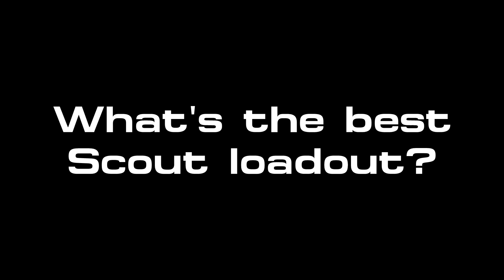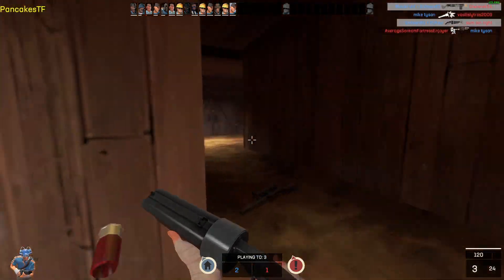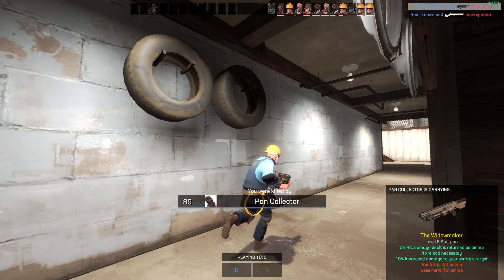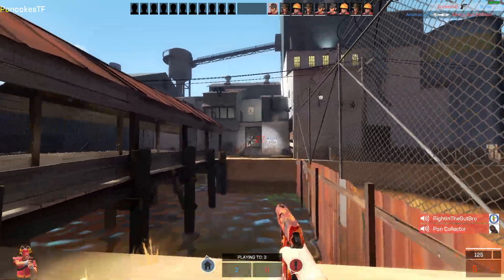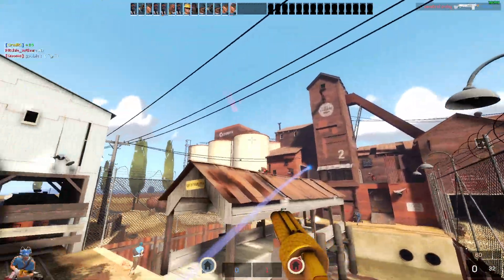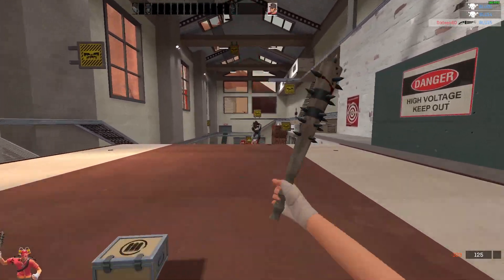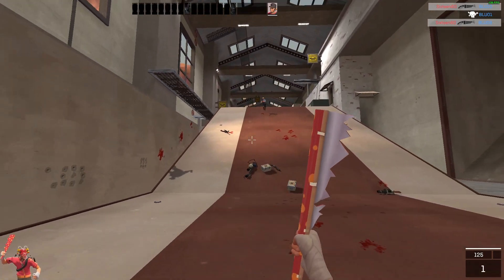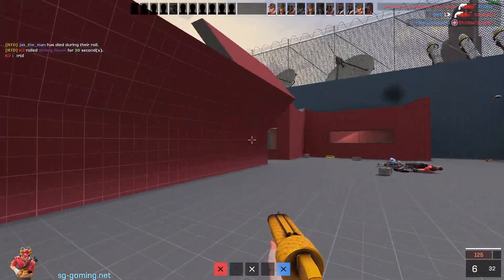What's the ACTUAL best Scout loadout?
Today, I will finally put a stop to the argument on Scout's weapons once and for all. You're f**king welcome!